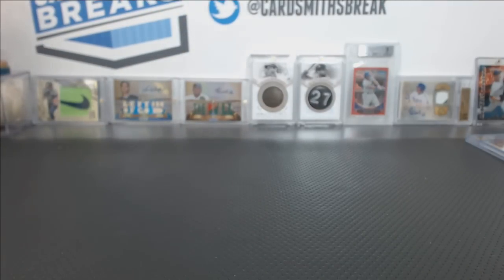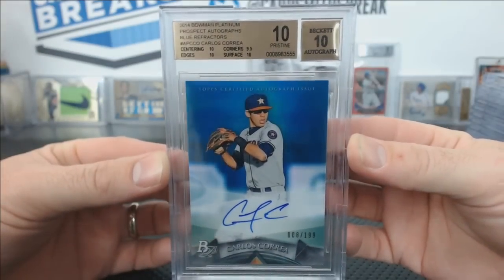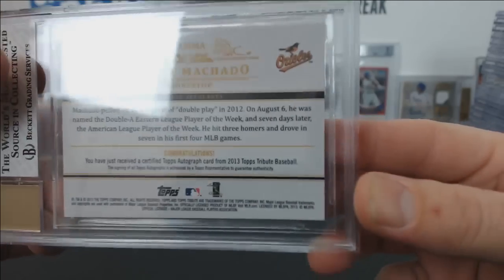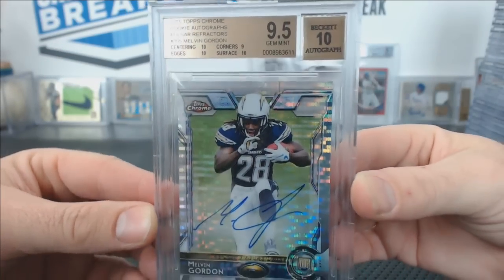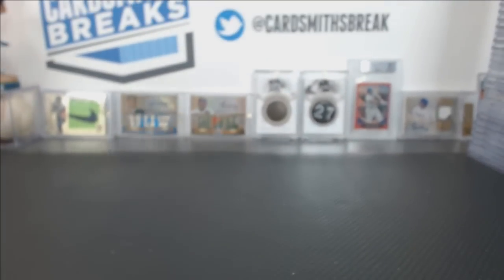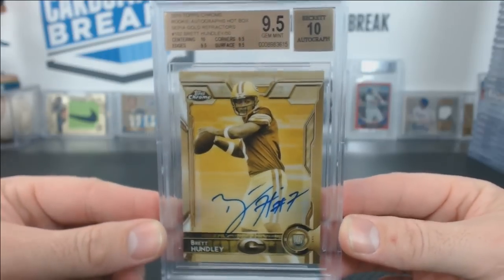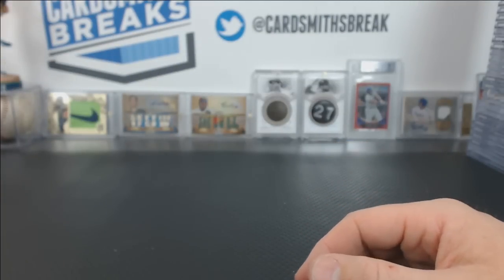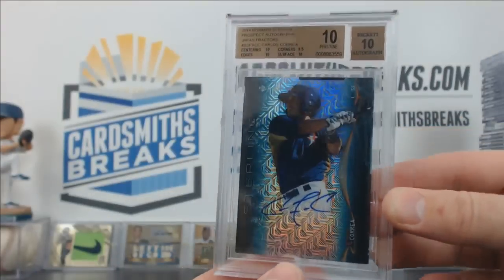Beckett Grading Service Submission Reveal 11-30-15